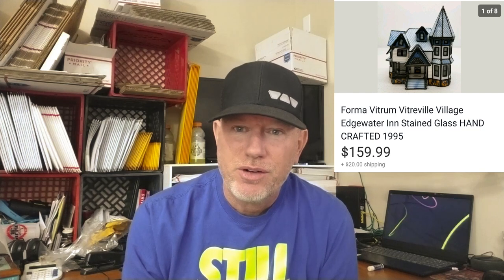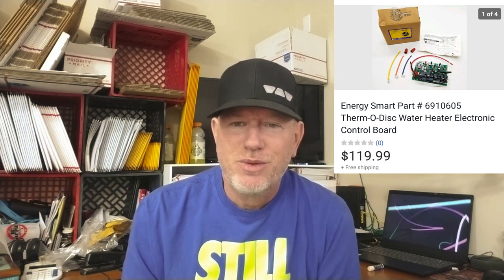Items that sold recently for $100 on EBAY!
14 of my sales on the last few weeks that sold for $100 or more, including expenses and profit!

10+ sheet tabs to keep track of ALL your numbers for Selling, track your progress, see your daily/weekly/monthly/yearly totals, and make taxes at the end of the year a breeze!

**EBAY STORE